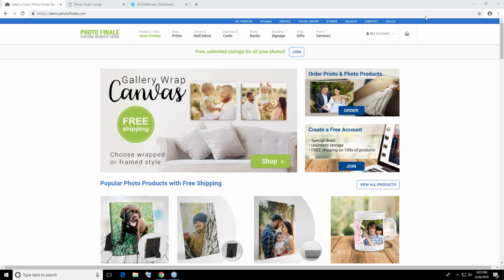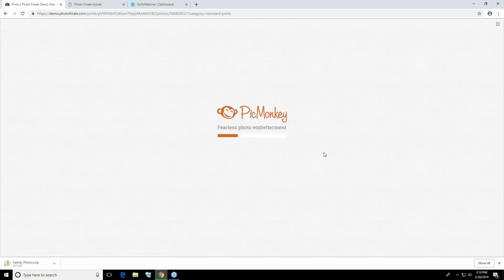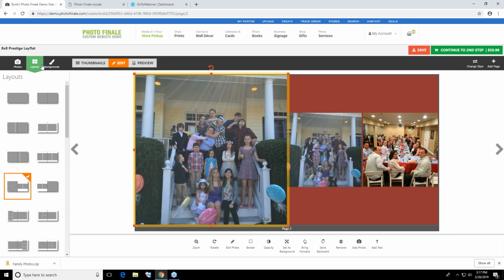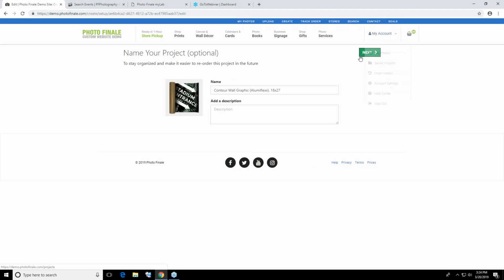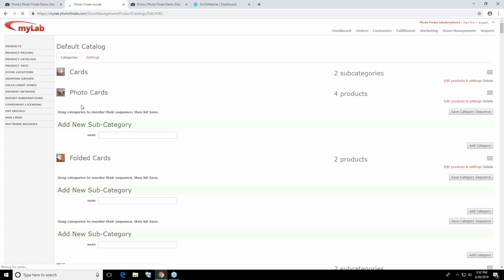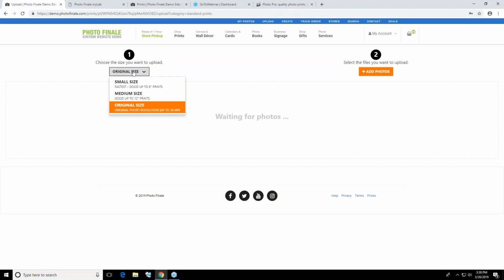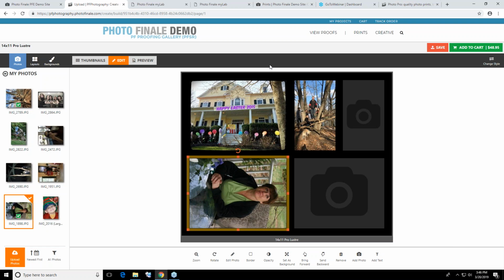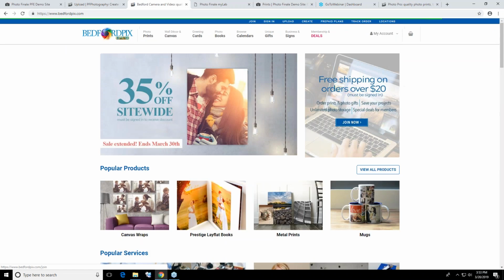PF Website Tour (March 2019)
With new features with each release, plus various configuration options, we often hear dealers on our platform tell us "I didn't know it did that!" This 1-hr webinar will give you a tour of a typical PF site from the user point of view. Steve shows off PF Enterprise features, the new mega menu, and all the product builder features of the site as well.

He answers some great questions about both the front end shopping experience as well as the back end and configuration settings asked by listeners (dealers who are familiar with the platform) at the end.

The site shown is PF v13.5.6 (current site as of March 21 2019).